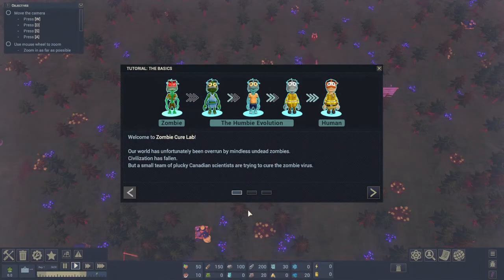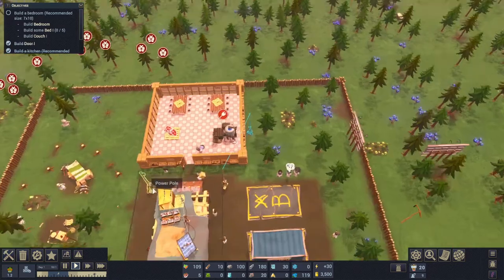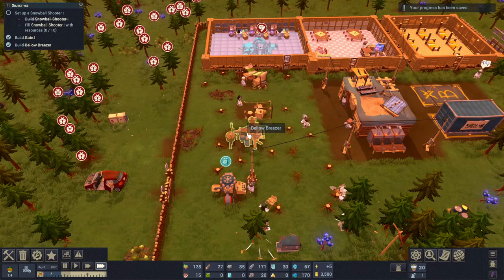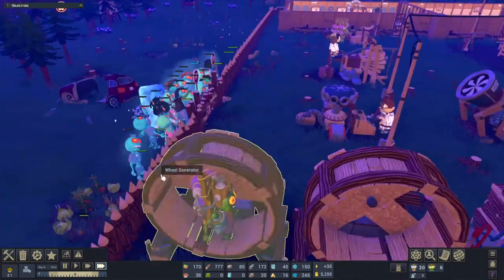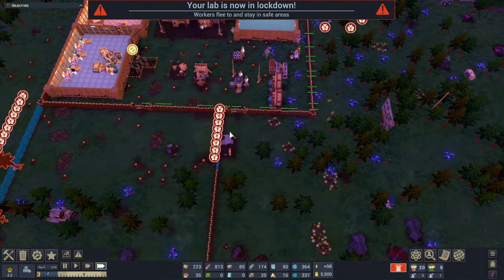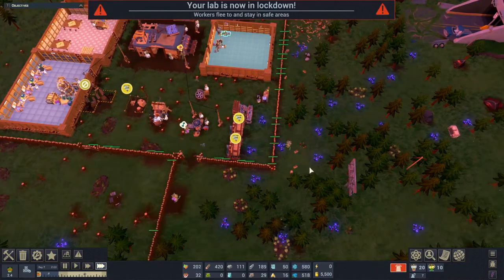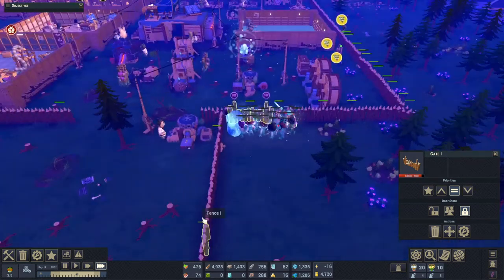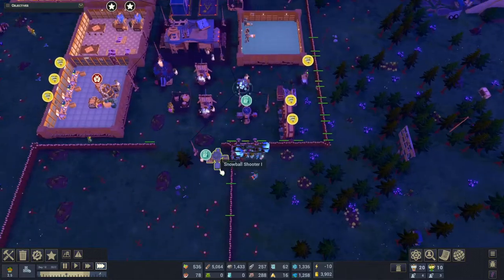Curing Zombies In My NEW Lab | Zombie Cure Lab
This is a sort of tower defense survival base builder game with a fun twist to convert zombies back to humans and bring back the human race.. with every increasing difficulty in challenges the game is fun and challenging at the same time.